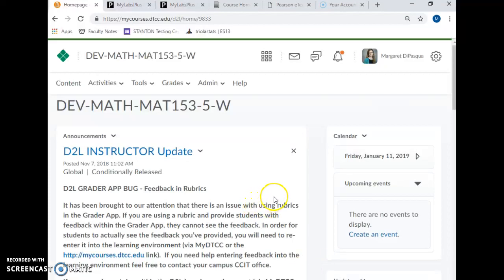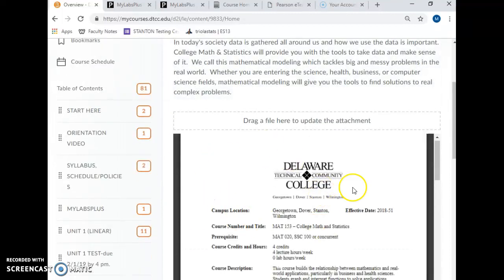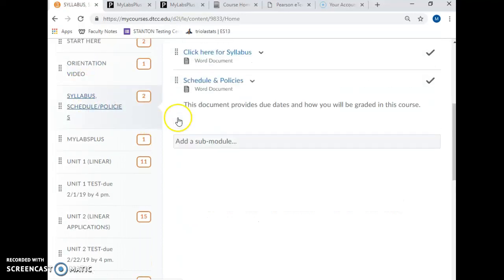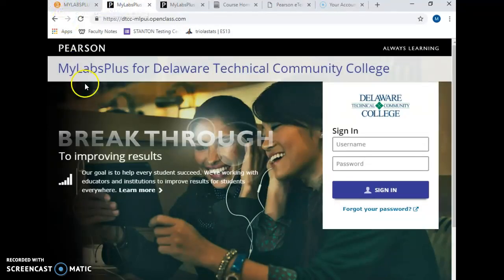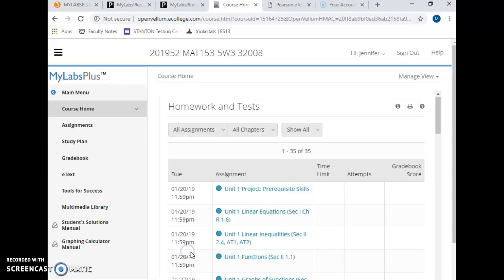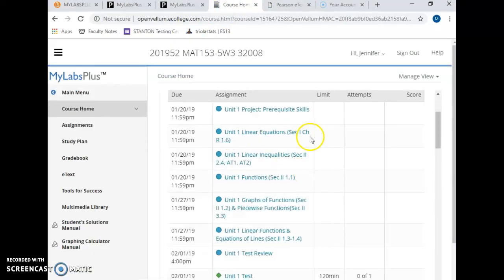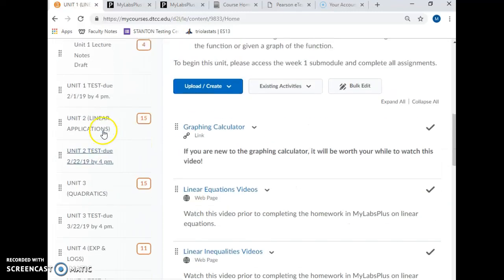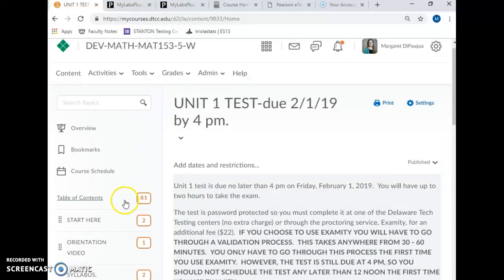MAT153 Online Orientation Video